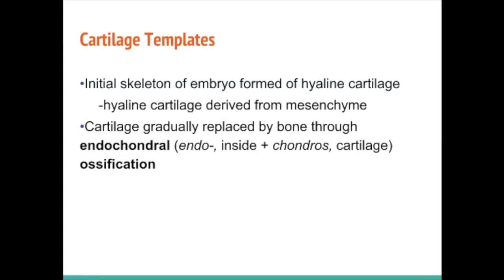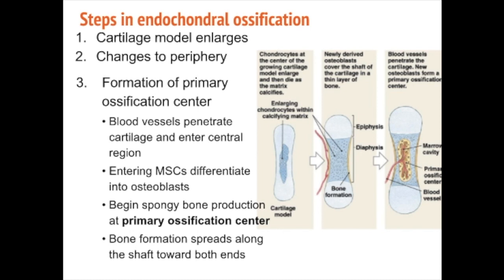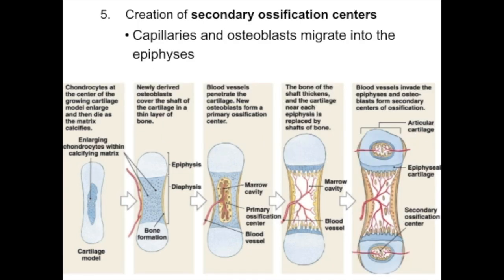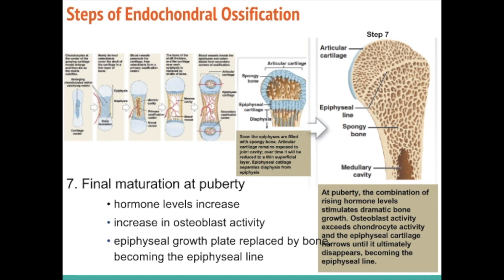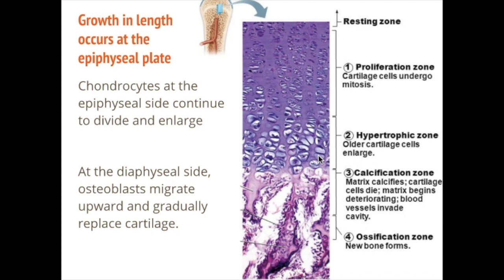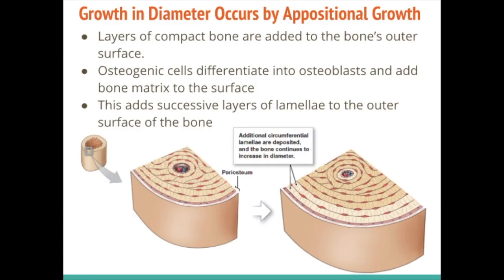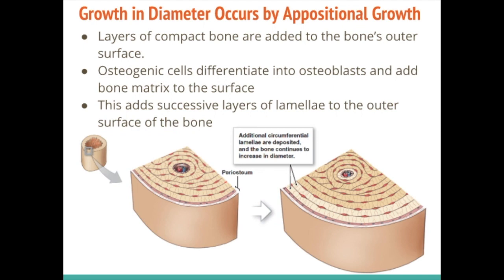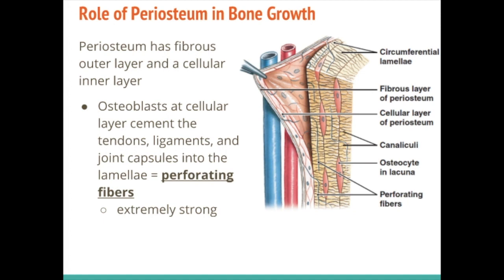6.4 Bone Formation Part 2 Endochondral Ossification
This video is about 6.4 Bone Formation Part 2 Endochondral Ossification